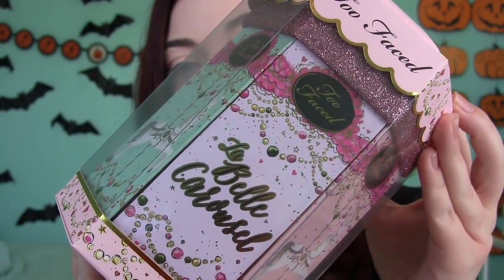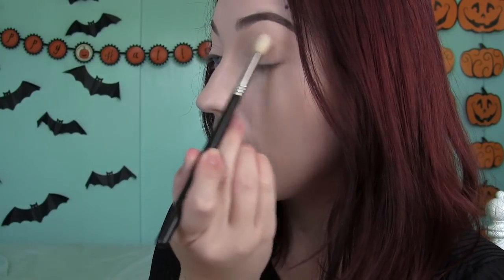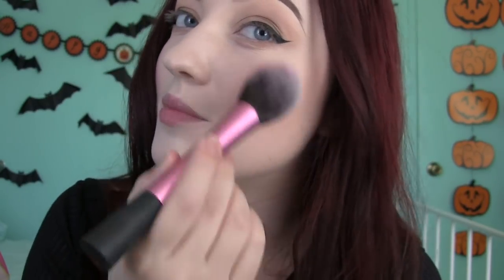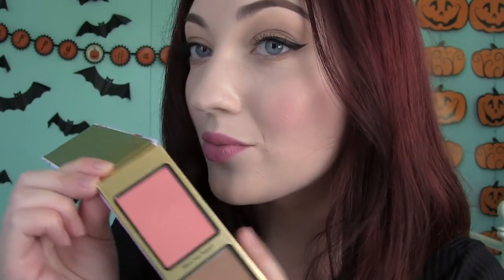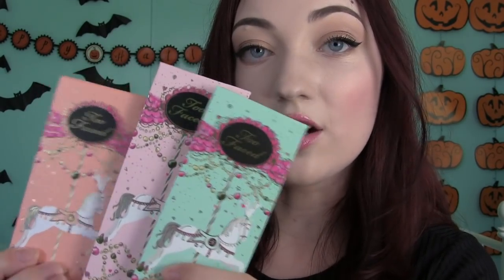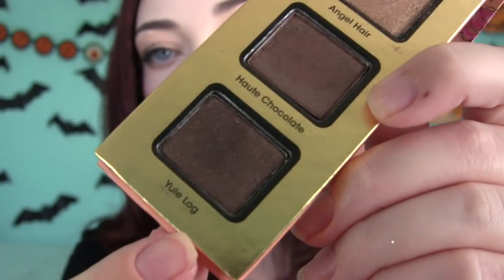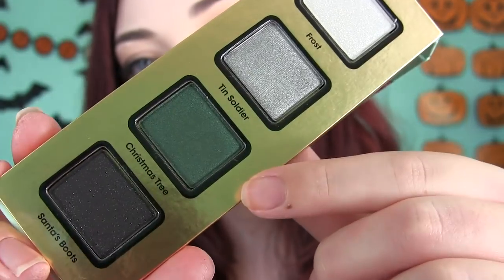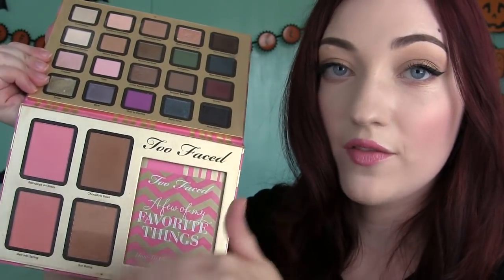Too Faced La Belle Carousel First Impressions & Swatches!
Please watch in 1080p for the best quality video!

Hey everyone! This palette just didn't cut it for me! I hope you found this review helpful, I know there are tons of holiday sets out there! Please let me know which ones you have been purchasing :)

Too Faced La Belle Carousel palette (eyes & cheeks)
Too Faced la creme lipstick Razzle Dazzle Rose
NYX Brow Powder-Brunette

-20

-Dirty Blonde

-Southern California

- I actually get it done at a salon! So I'm not sure!

Do you have a favorite makeup brand?
Not really, I like to try all kinds of makeup! I feel like every brand has hits/misses :)

I've been on YouTube for a little over a year now! I started making videos in June of 2013.  It's crazy how much has happened during that period of time. Anything can happen!

I have a blog that I started before YouTube, called 'eating lipstick'. I wanted to have that name in the title of my channel, so I just kind of came up with HollieEatsLipstick, I think it's funny and it gets people's attention. You'd be surprised how often I get asked if I eat lipstick.. Haha. I don't by the way.

I always appreciate your comments! As you all know, I reply as much as I can, but lately I've been getting tons more (which is awesome) Please know that just because I don't reply doesn't mean that I'm ignoring you.